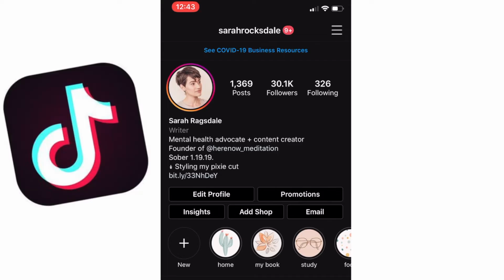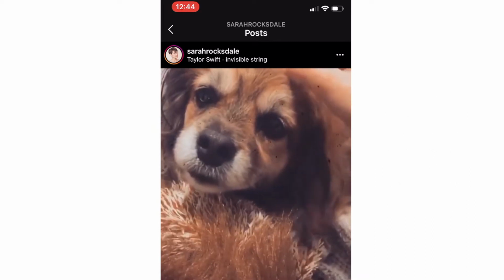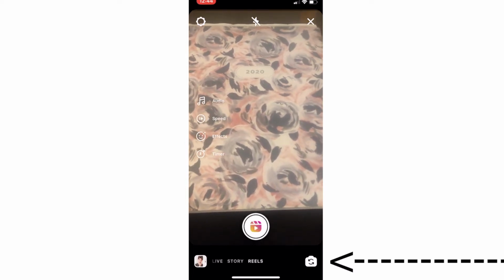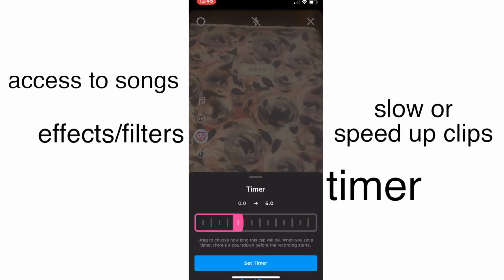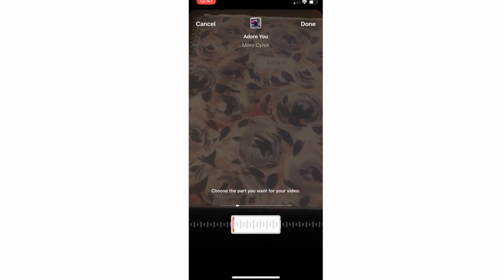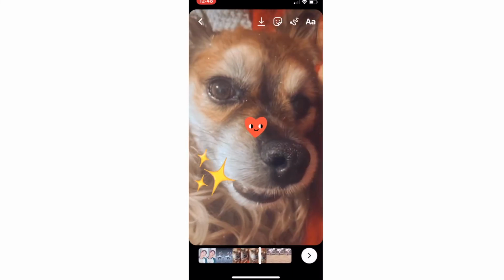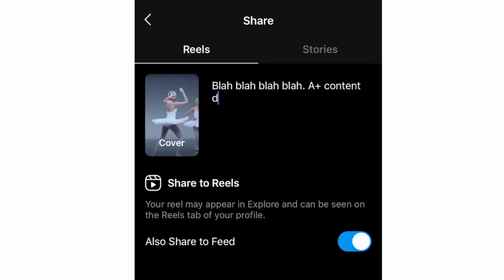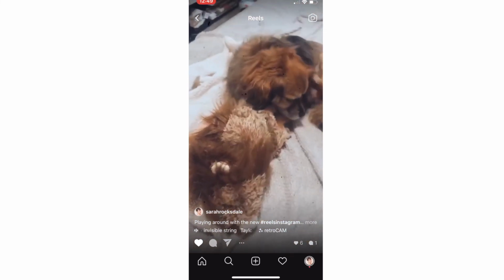Instagram Reels: How To Use IG Reels Feature Like TikTok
A quick tutorial on Instagram's new feature -- Instagram reels! I've been using reels recently and love them! What do you think? Instagram reels vs. TikTok? Let me know! =)

📲 Instagram, Twitter, Facebook: sarahrocksdale

📲 I wrote an eBook about how to gain a following on Instagram: Check it out